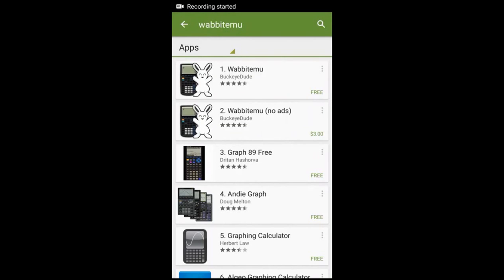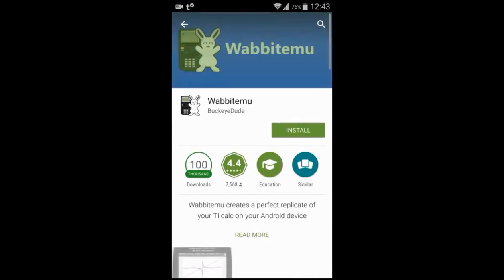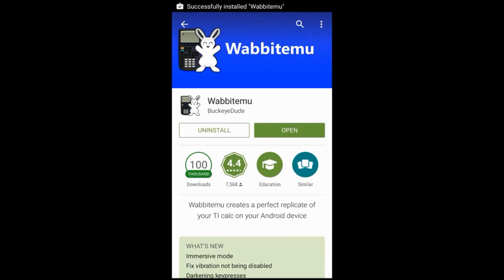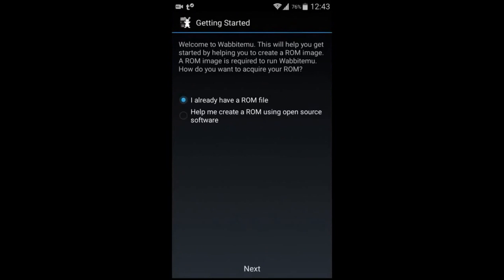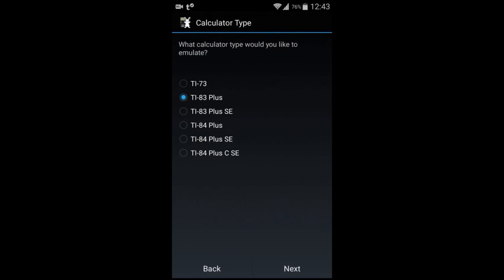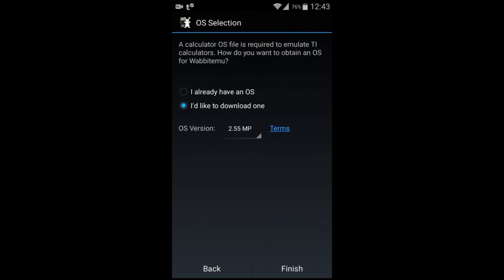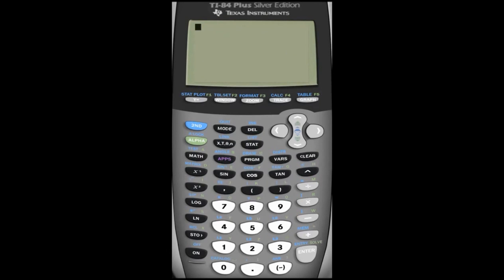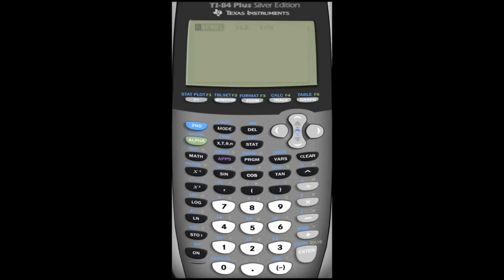How To Get The TI-84 Plus Silver Edition Calculator Emulator On Your Android Phone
Video tutorial where I will be showing you how to a TI-84 Plus (+) or TI-83 Plus Silver Edition calculator emulator on any android device, including Samsung Galaxy S3, S4, S5, the Note 3 and Note 4, Nexus 4,5, and 6, and generally any android phone above Android 2.2 IceCream Sandwhich

2) Select the "Help me create a ROM using open source software" option.
3 )Choose the TI-84 Plus, TI-84 Plus SE, or TI-84 Plus SE C (most advanced, has many features).
4) Choose "I'd like to download one". Keep default OS version.
5) Click the back button on your device, and enjoy your new calculator!

If you have any questions, don't forget to ask in the comments or message me. I'll reply ASAP.

***How To Get TI-84+ ROM
***How To Get TI-83+ ROM